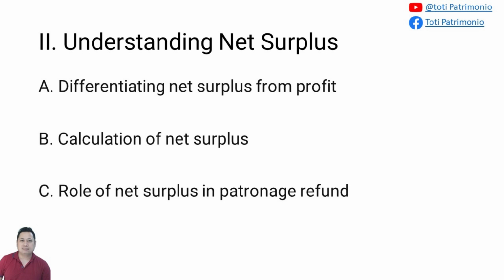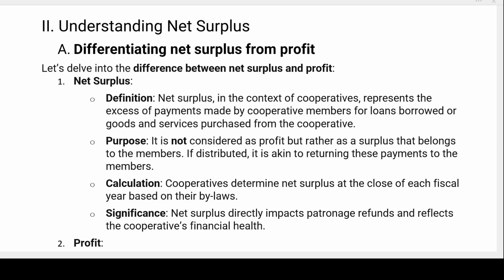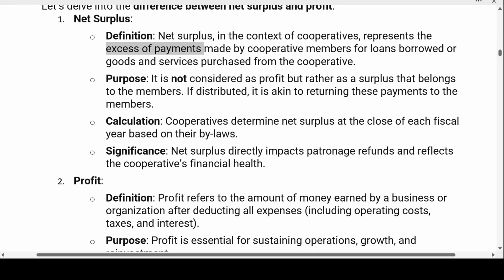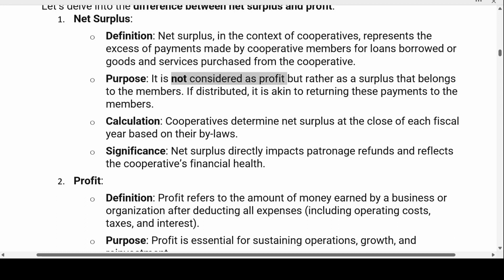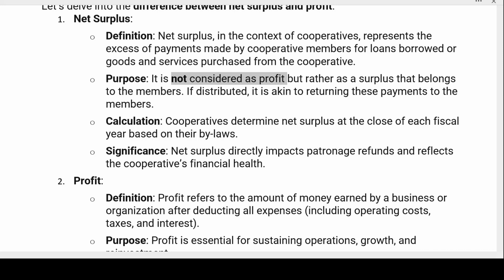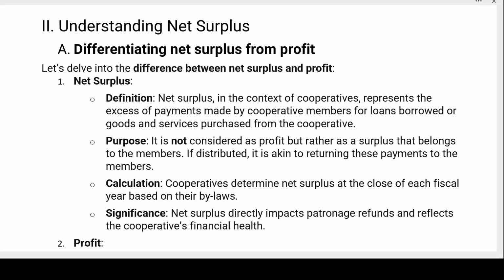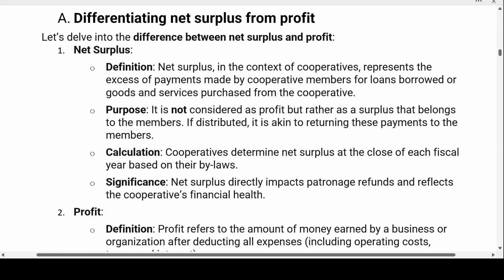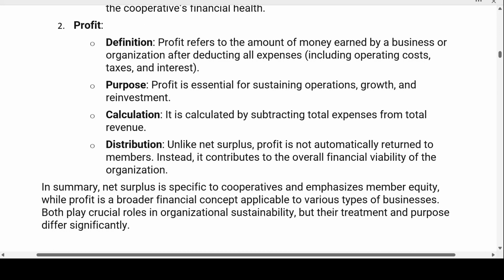A. Differentiating Net Surplus From Profit: II. Understanding Net Surplus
II. Understanding Net Surplus
  A. Differentiating net surplus from profit
  B. Calculation of net surplus
  C. Role of net surplus in patronage refund